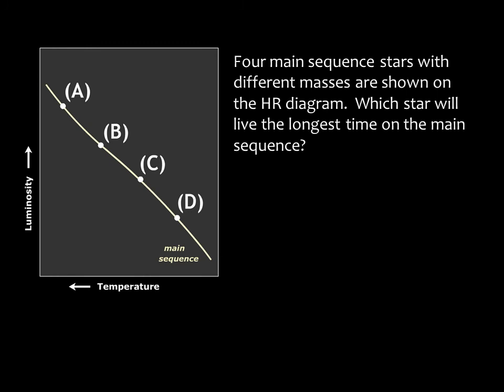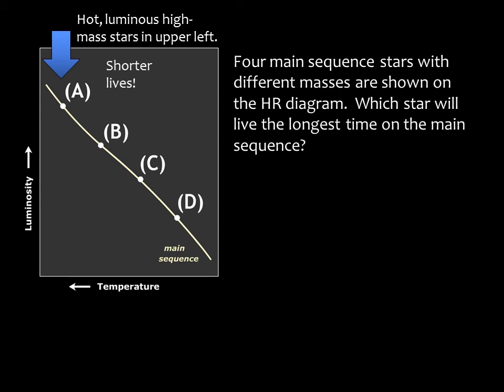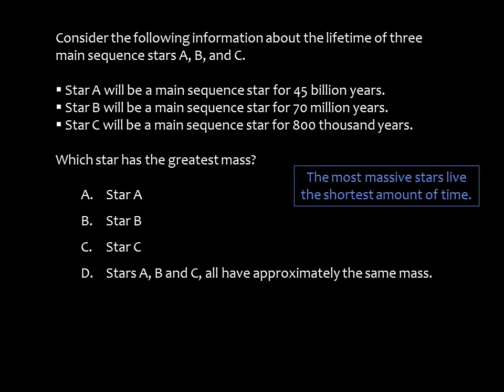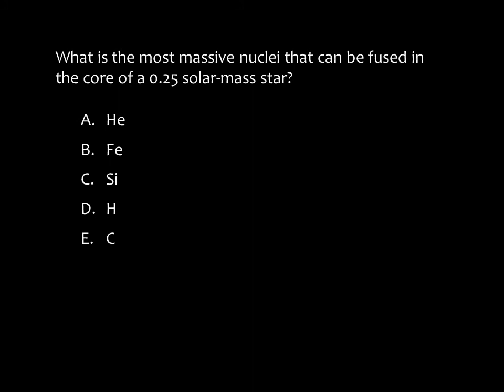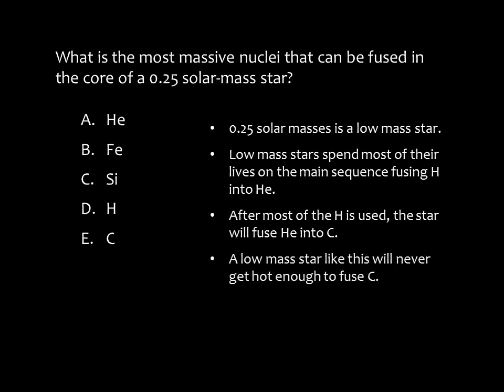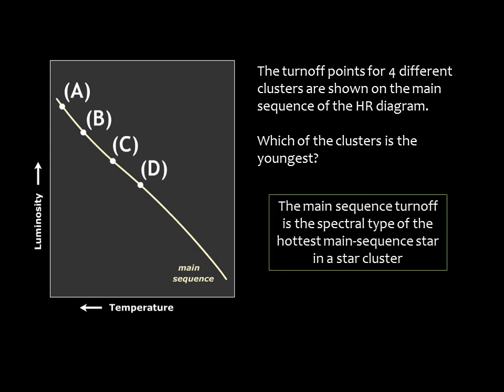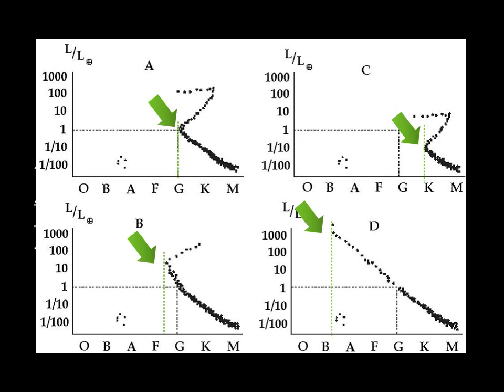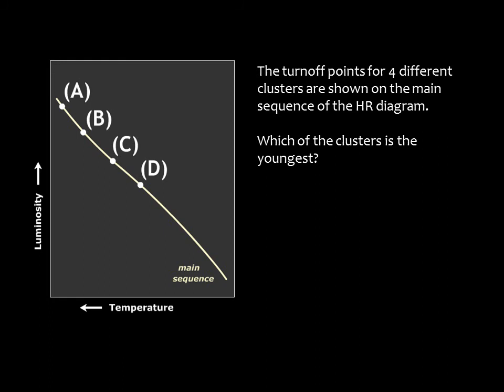Lecture questions from Module 10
This video goes over the "clicker questions" in the Module 10 (Ch. 22) Lecture.